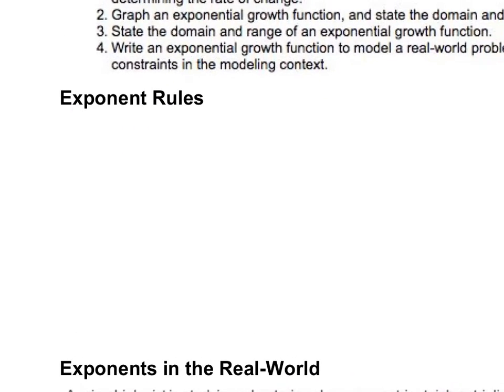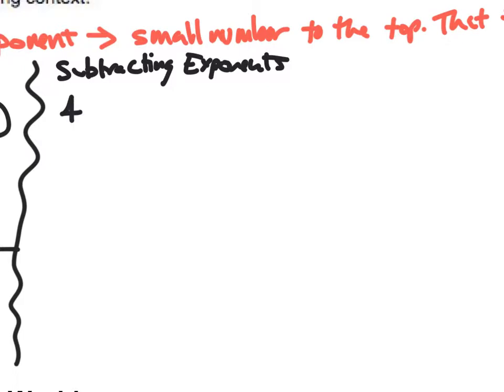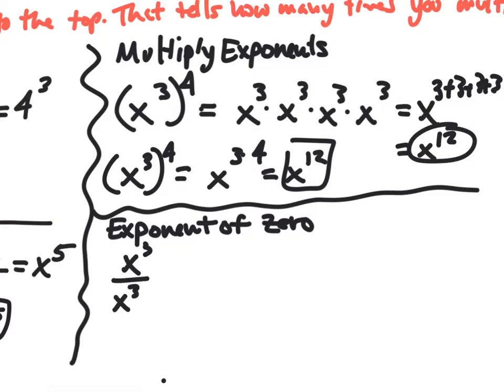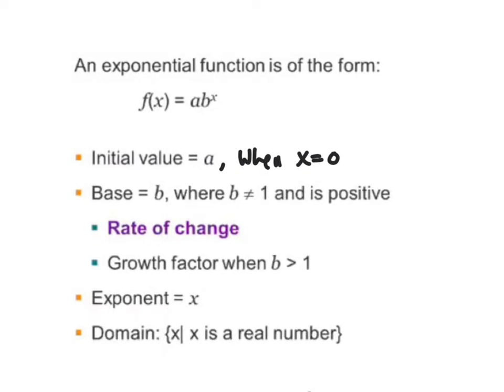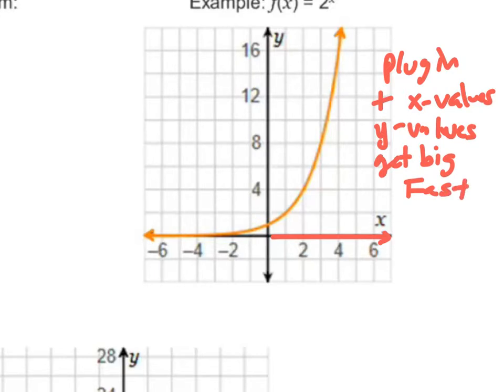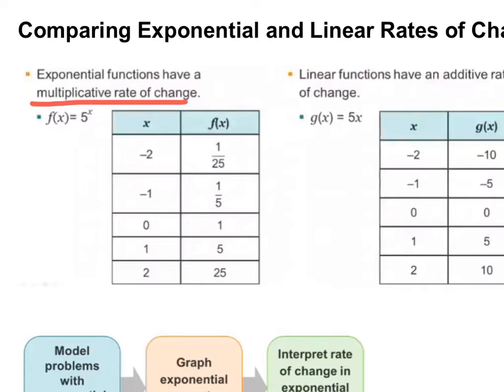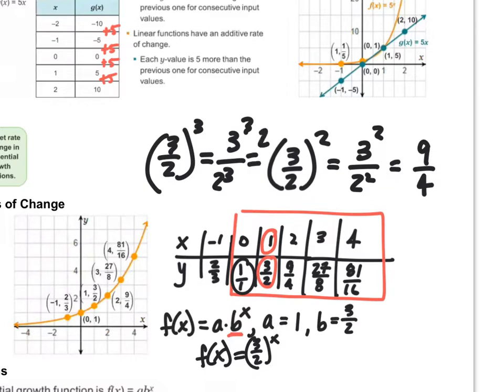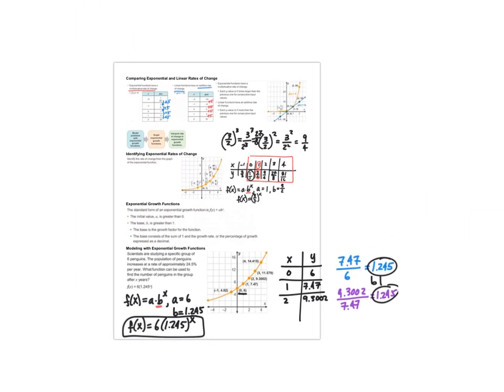ALG 1 - UNIT 7 - SECTION 1 - NOTES